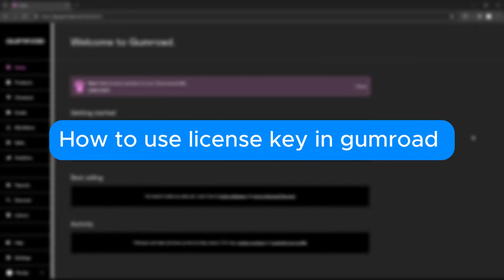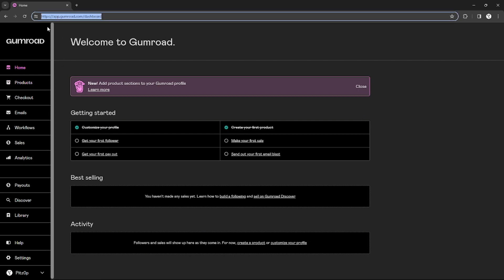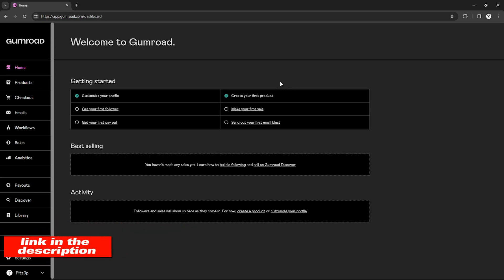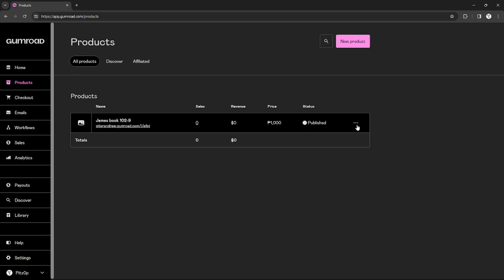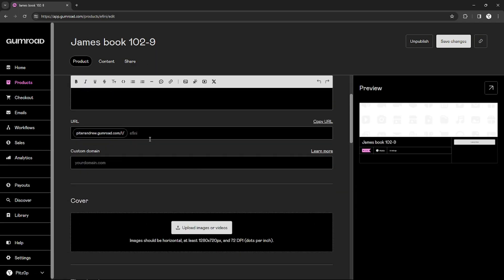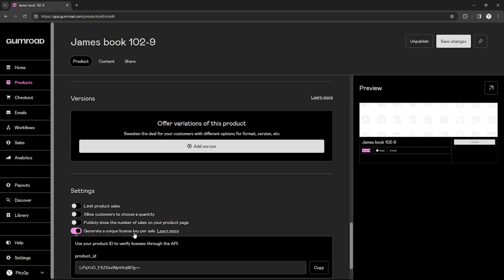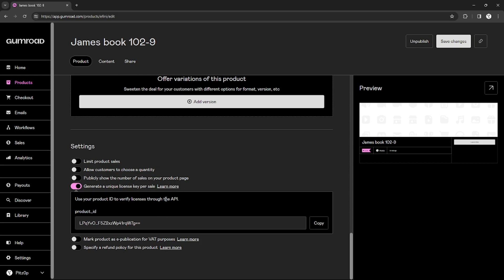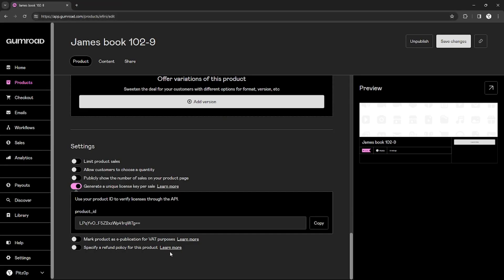How to Use License Key in Gumroad (2026)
In this video, we have shown How to Use License Key in Gumroad